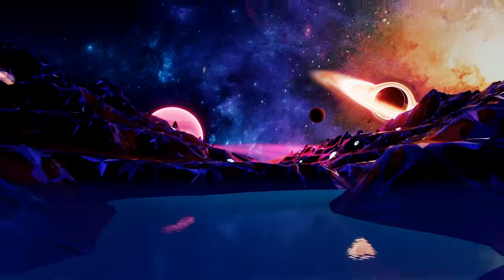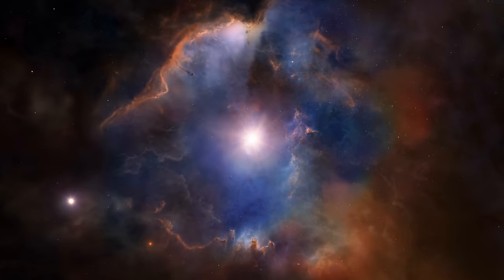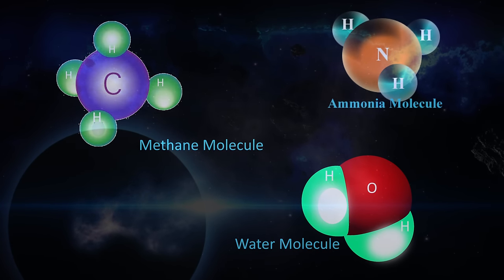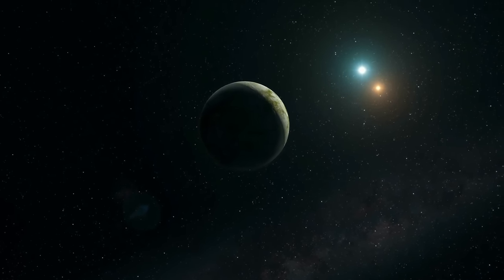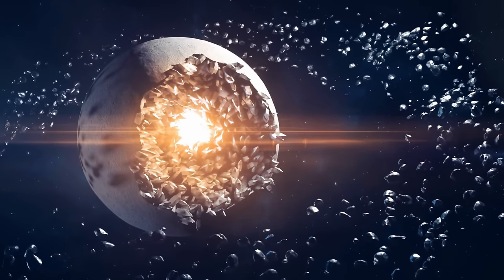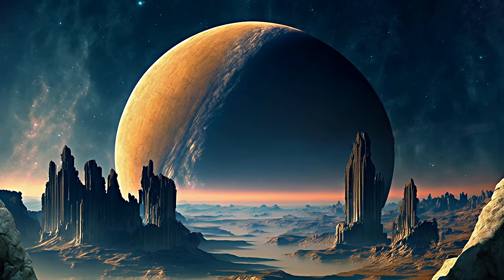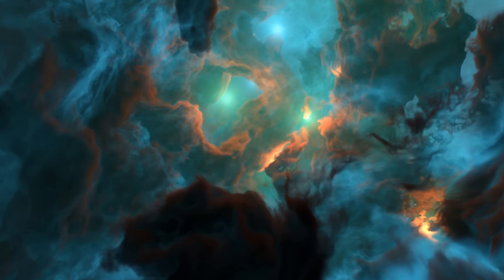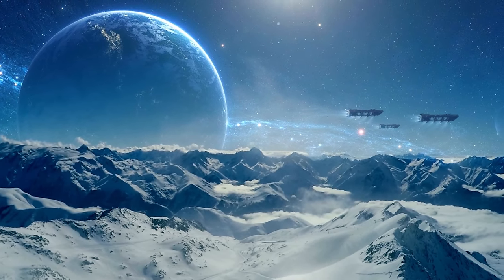Primordial Planets & Dawn Worlds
Our world is ancient, but the Universe is far older. What were those first planets like, and how soon can life emerge on new ones?

Credits:
Primordial Planets
Episode 436b; March 3, 2024

Editors: Konstantin Sokerin

Stellardrone, "Red Giant", "Ultra Deep Field", "Cosmic Sunrise"
Sergey Cheremisinov, "Labyrinth", "Forgotten Stars"
Lombus, "Cosmic Soup", "Hydrogen Sonata"